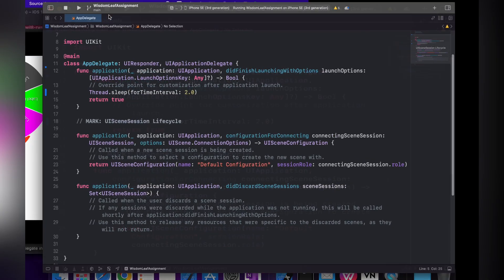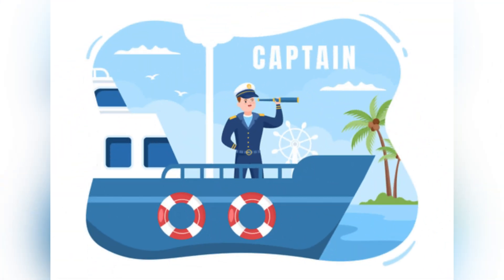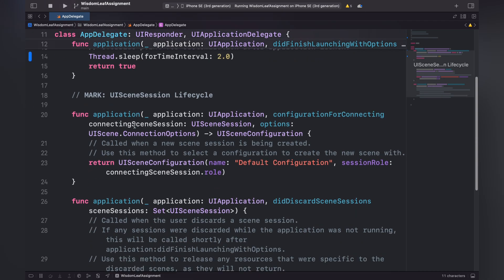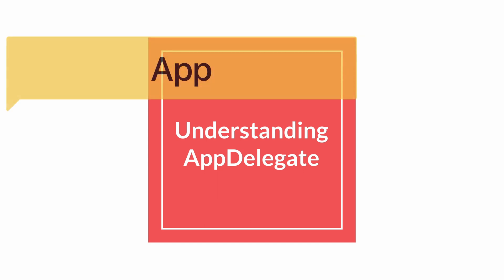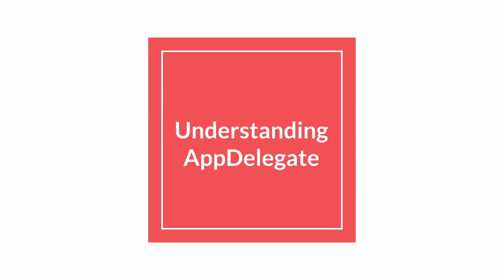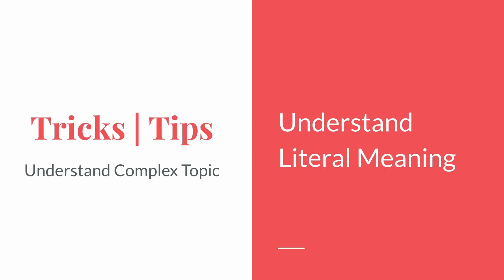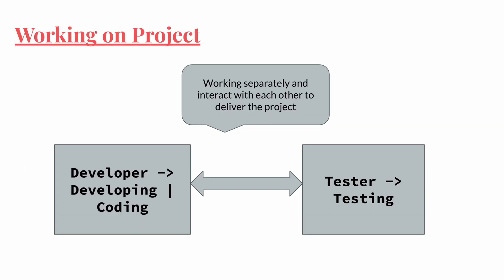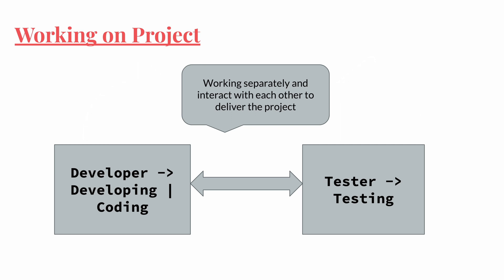AppDelegate in Swift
In this video i have explain AppDelegate with example i hope you like this video